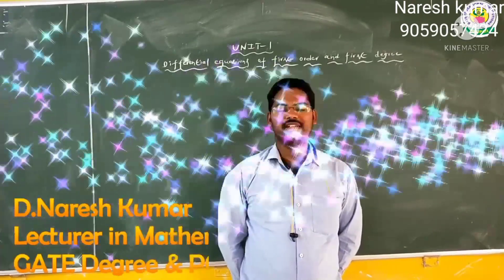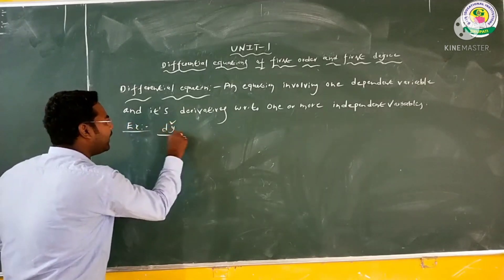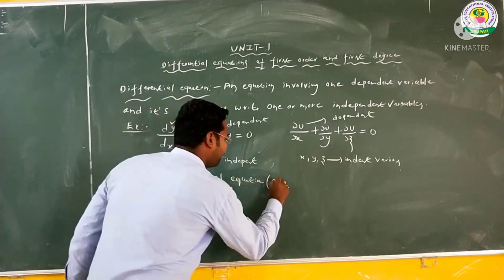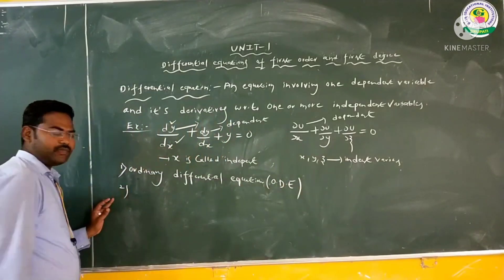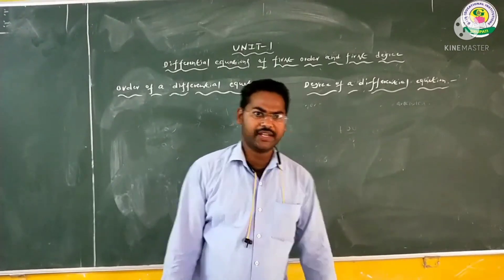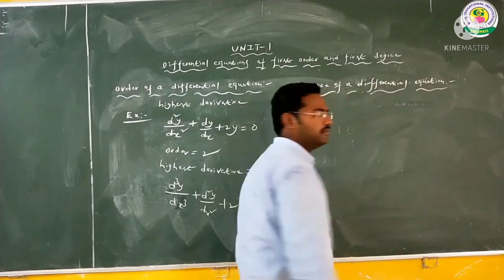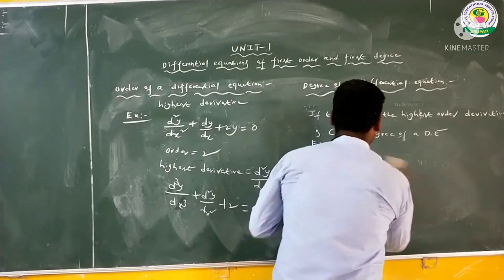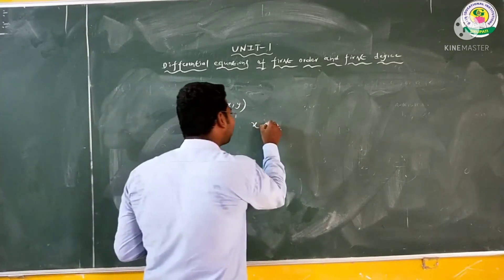I B.Sc. Mathematics Sem-1 || Unit-1 introduction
Unit-1 :: Introduction